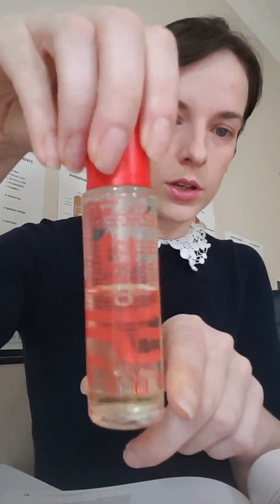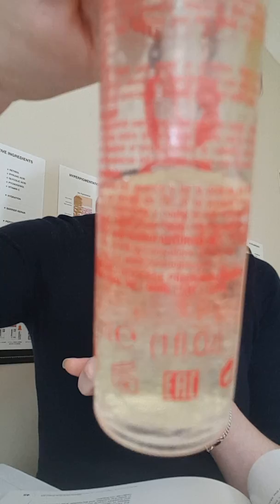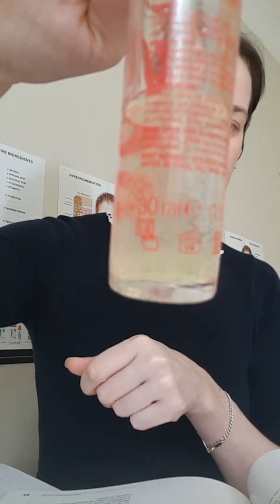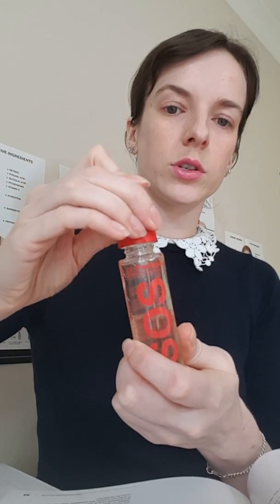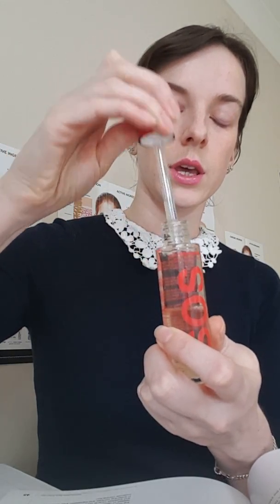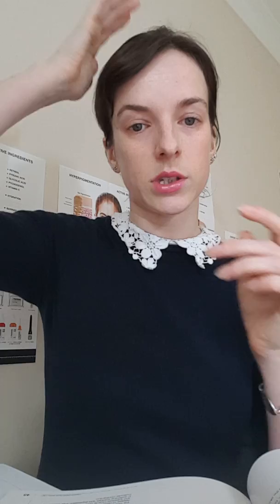pHformula SOS Oil. How does it work?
The world of skincare can be very confusing. Join me as I explain the use of skin oil and the key ingredients in the pHformula SOS Oil.